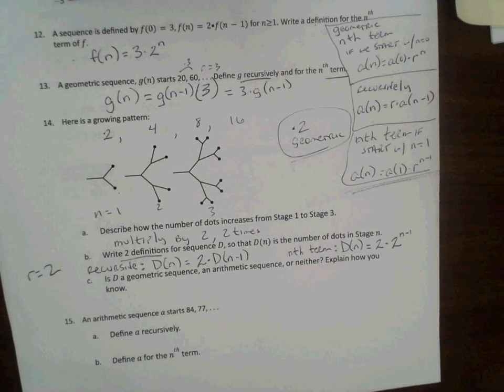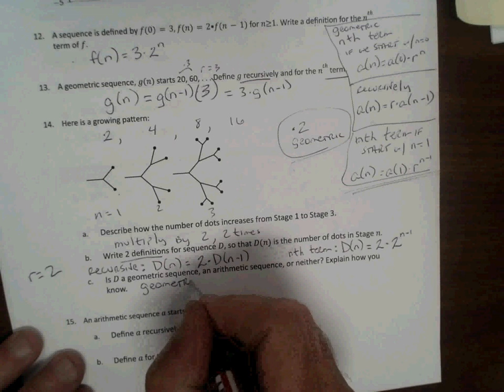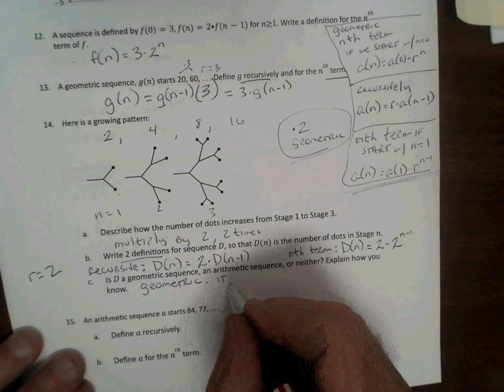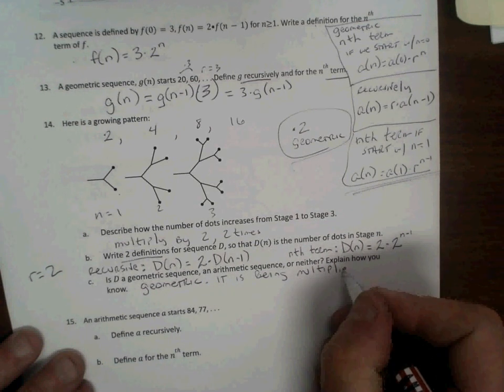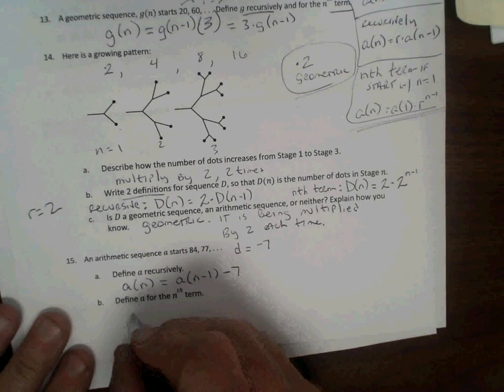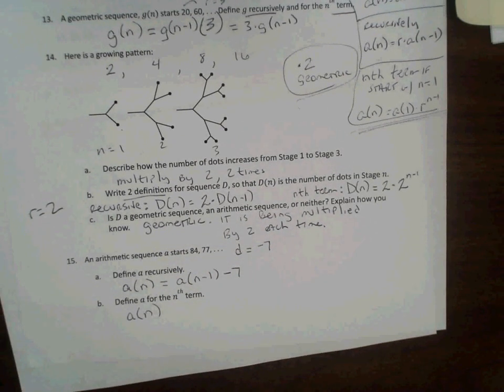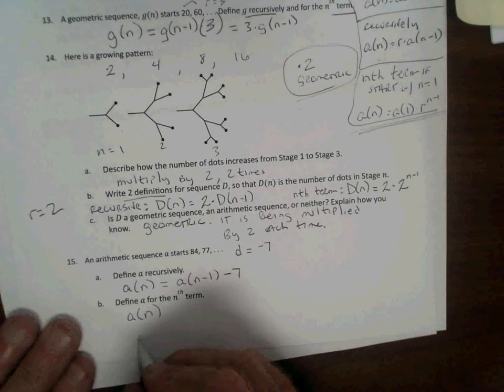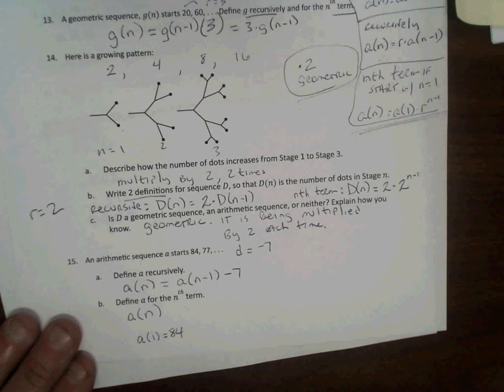IM Alg 2, Unit 1 Review #14-15